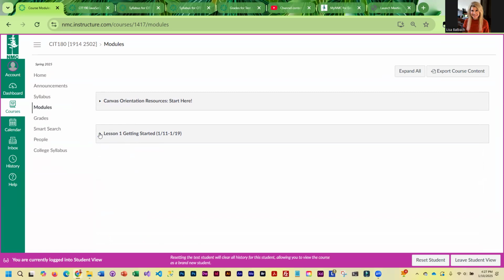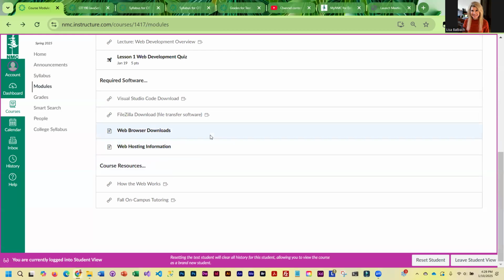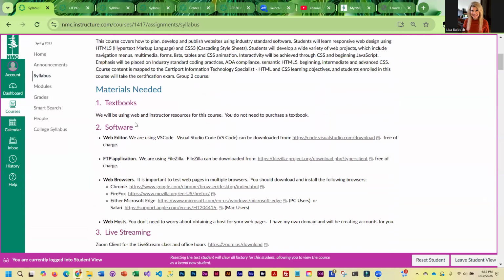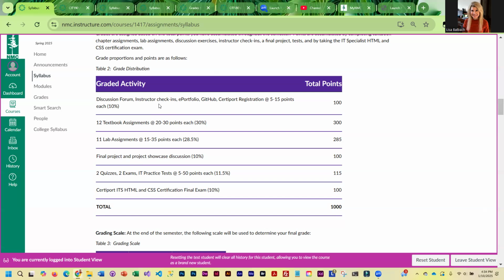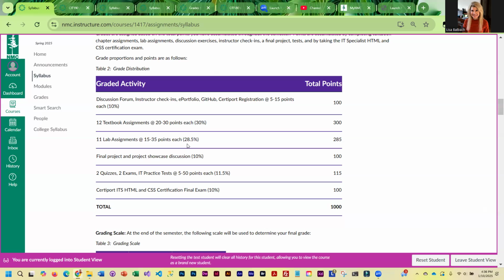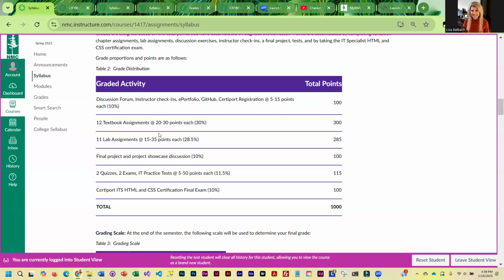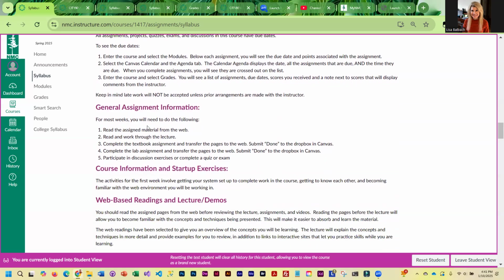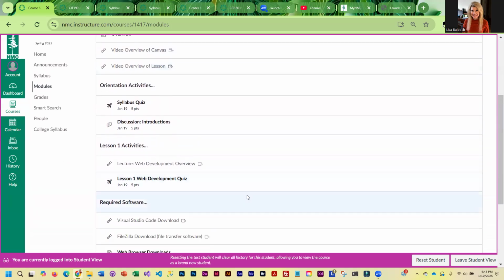CIT180 Lesson1 Overview Spring 2025